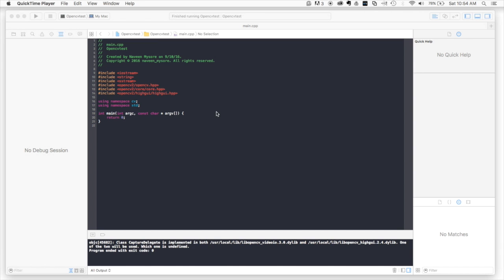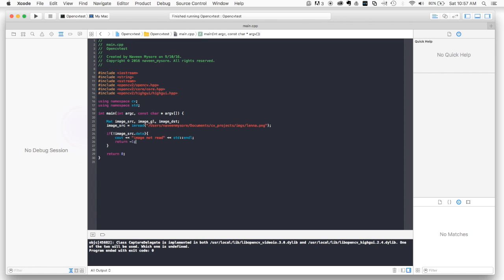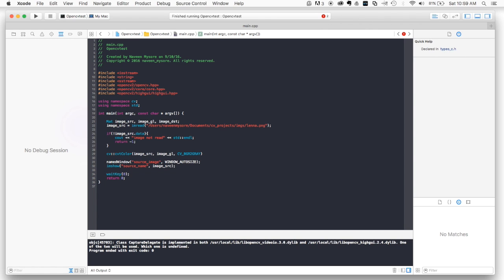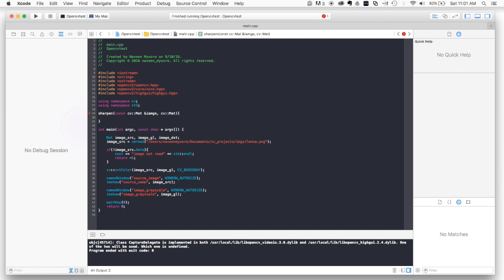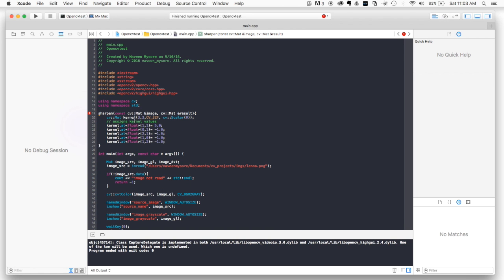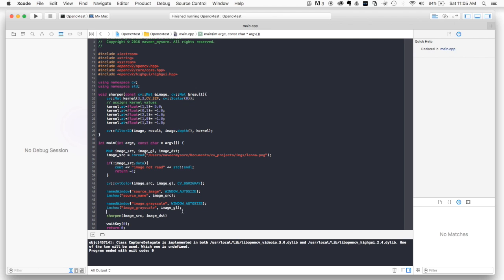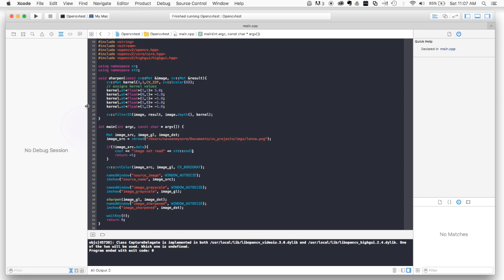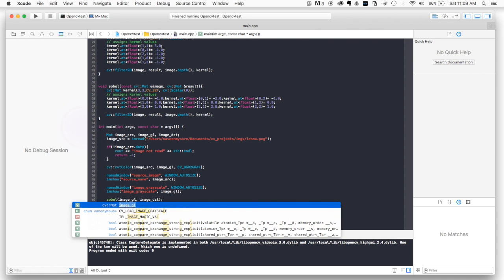Image Kernel (2) ~ code part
The use of Kernels - also known as convolution matrices or masks - is invaluable to image processing. Techniques such as blurring, edge detection, and sharpening all rely on kernels - small matrices of numbers - to be applied across an image in order to process the image as a whole.